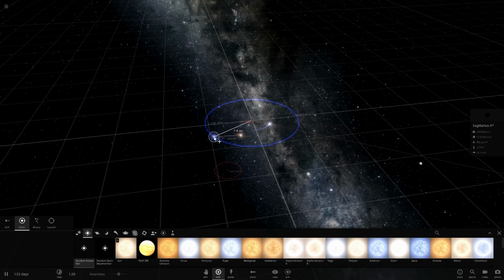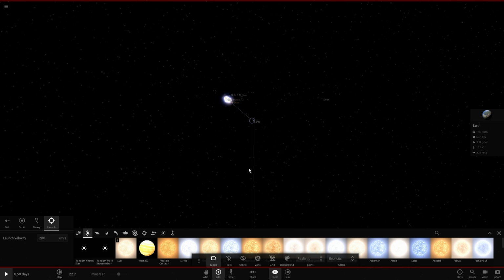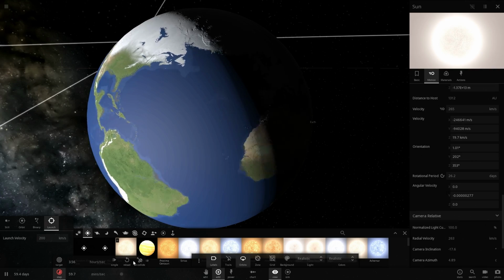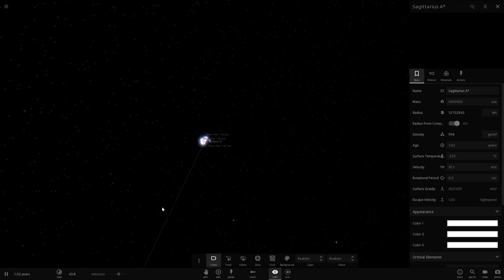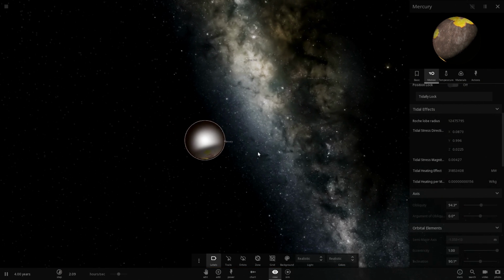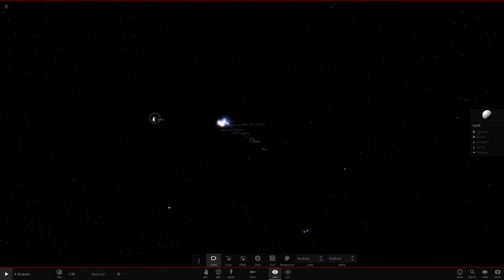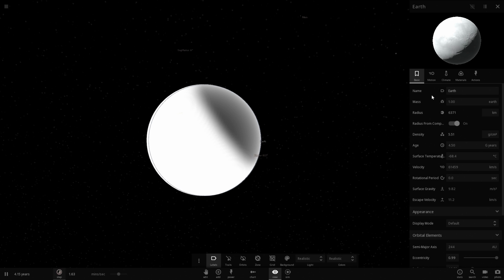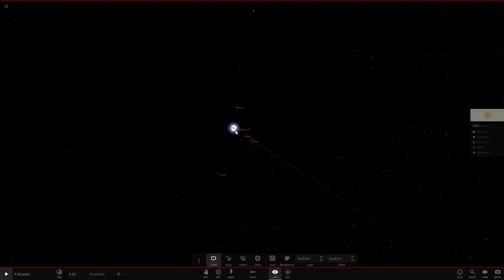What If Our Solar System Plunged Into a Black Hole? Universe Sandbox²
In this video, we will talk about a slight possibility that one day our solar system may pass too close to Sagittarius A* super massive black hole. What will happen? Nothing good...